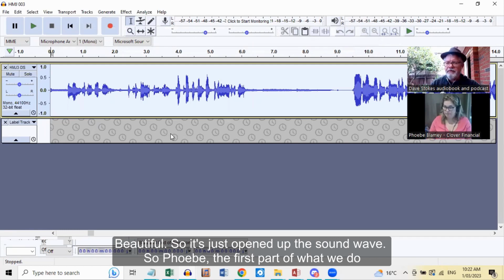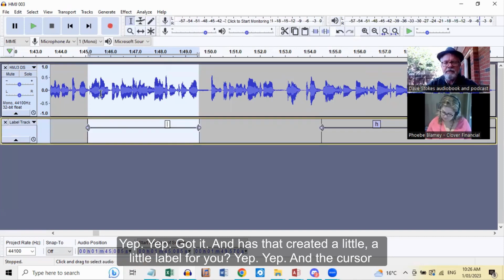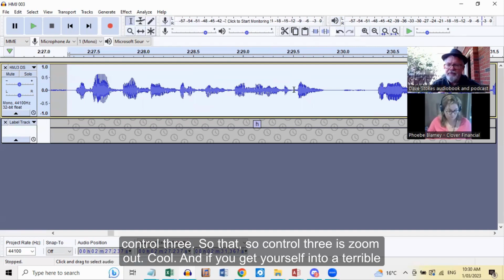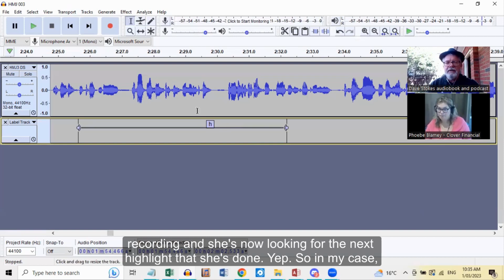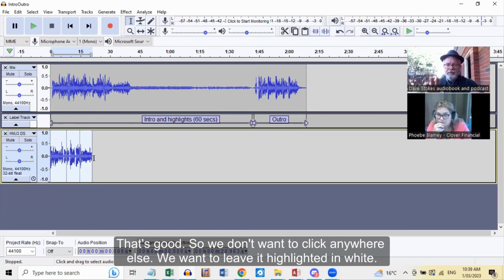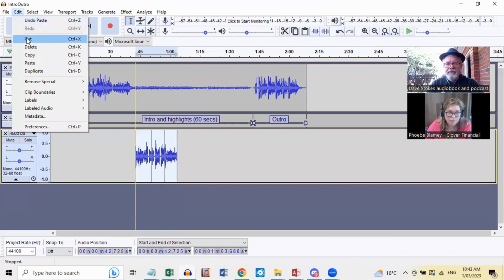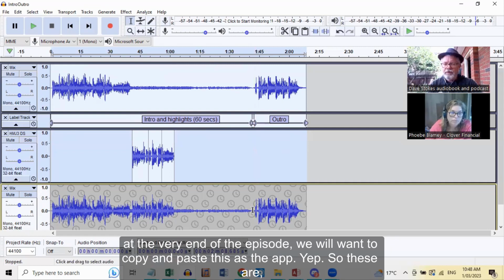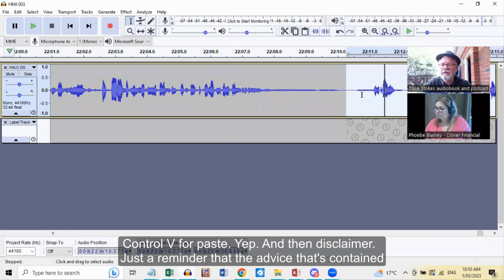How to top and tail a podcast with episode highlights using Audacity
Editing and producing a podcast episode can make a big difference to quality and listener enjoyment. In this video, I walk my business friend Phoebe Blamey of Clover Financial through the process of creating  highlights at the beginning of an episode using Audacity. It's a great way of giving your audience a 'heads up' about your topic in the first 1 or 2 minutes. We also go through the 'topping' (intro) and 'tailing' (outro)

00:00 Introduction
01:15 Using Audacity labels to mark up highlights from your podcast episode
03:30 How to create an Audacity label - Ctrl b
04:42 How to delete an Audacity label
06:56 Zooming in on the Audacity timeline - Ctrl 1
07:44 Zooming out on the Audacity timeline - Ctrl 3
07:57 No zoom on the Audacity timeline - Ctrl 2
09:28 How to select a labelled audio range and copy it to a different project
10:20 How to create a 'reel' of highlights
13:30 Selecting the sound of an entire Audacity track
14:23 Positioning and timing the highlights with the podcast theme music
17:40 Those handy yellow vertical lines for selecting ranges of audio
20:20 Combining audio and voice tracks to make a 'mix'
22:46 Inserting the intro and highlights at the start of the episode 'topping'
25:13 Inserting the outro at the end of the episode 'tailing'
26:35 Keep the intro-outro file as a template project